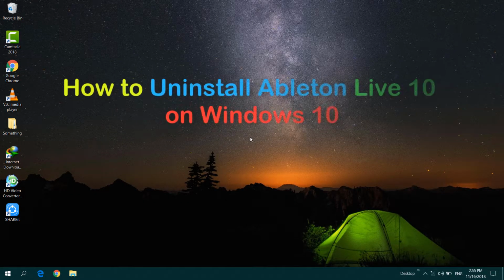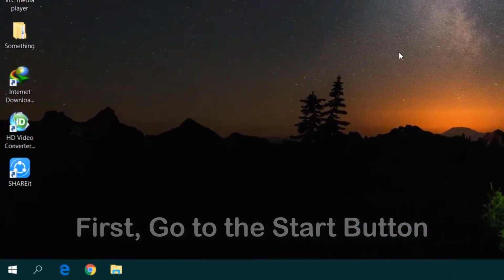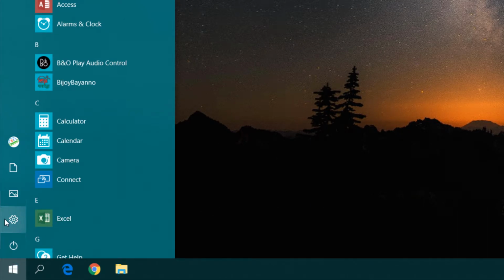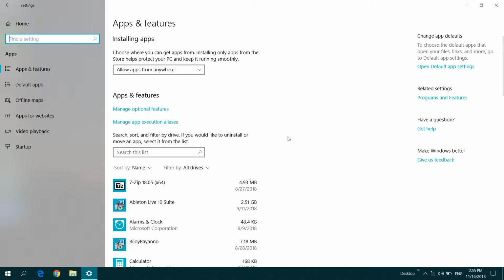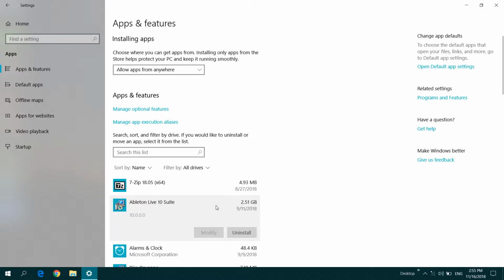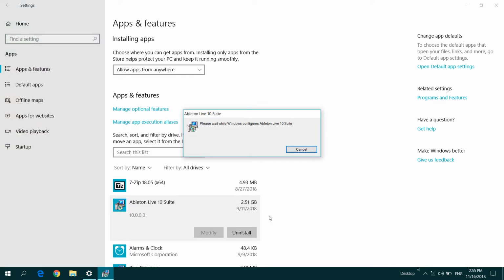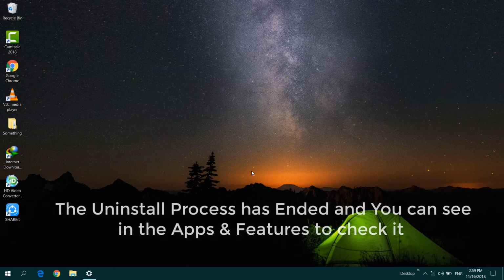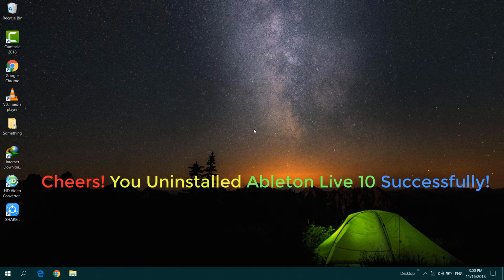Uninstall Ableton Live 10 on Windows in 2 Minutes! (Easiest Method)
How to Uninstall Ableton Live 10 in Windows 10 in 2 minutes. In fact, it is so easy that anyone can do it instantly!

Maybe this video considers a like or a dislike. What do you think?
Also if you face any problems, comment and I will my best to help you.